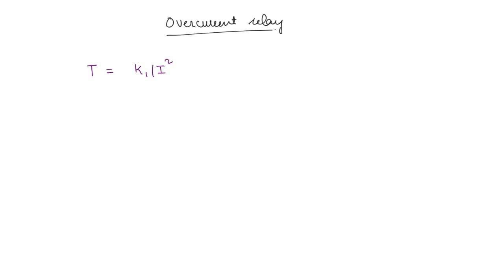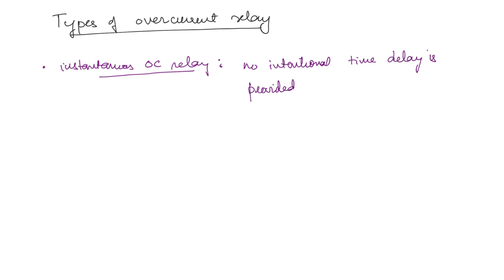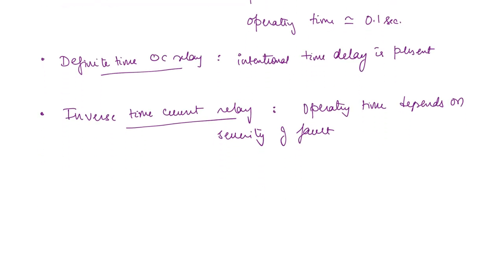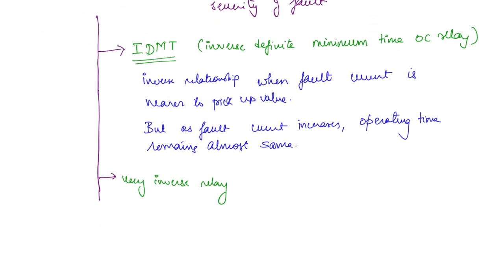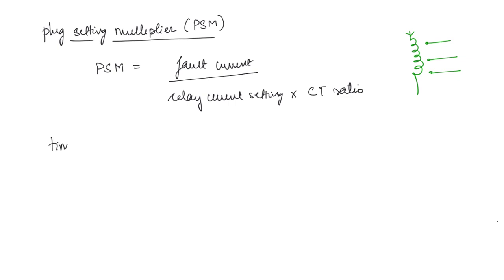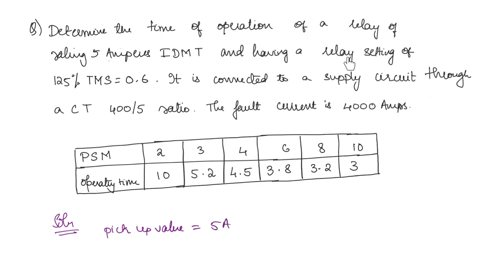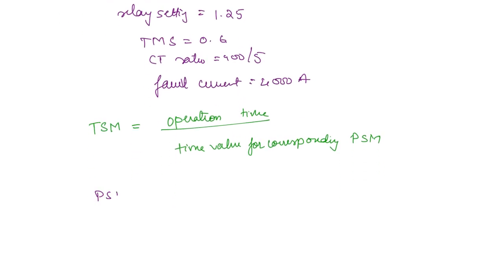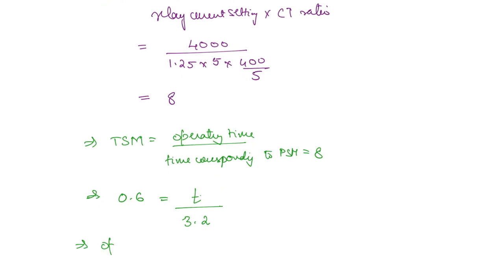Lec 77 - Overcurrent Relays | Power Systems